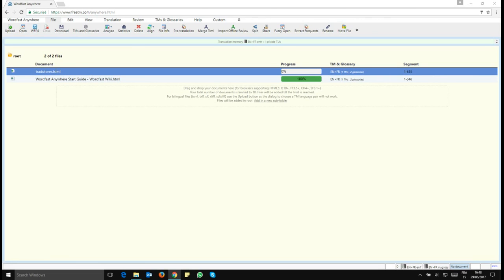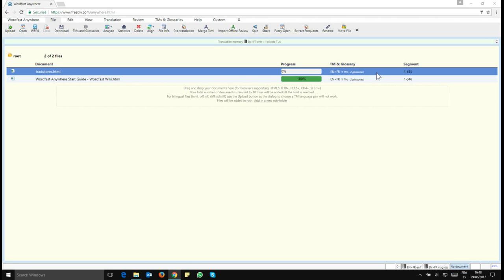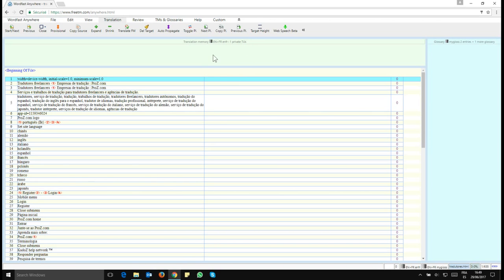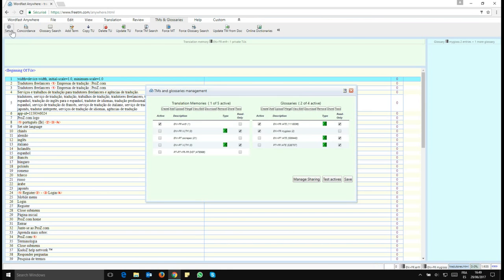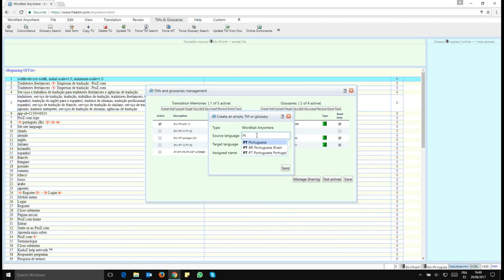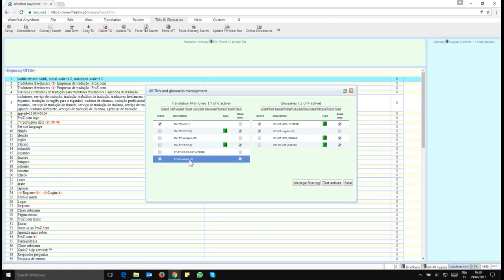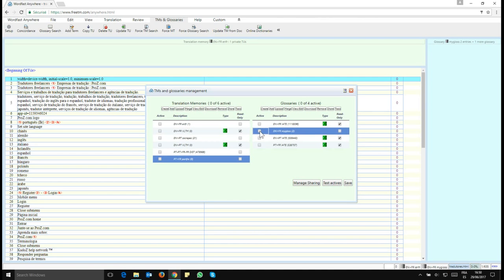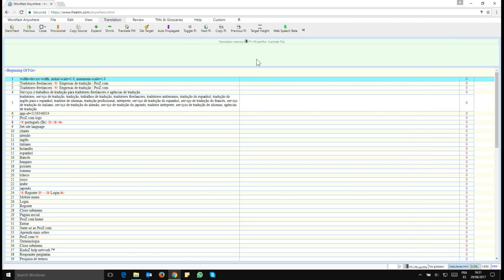WFA Quick Tips: Change Working Languages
WFA Quick Tips, new video series available to help you make the most out of Wordfast anywhere. In this episode, see how you can change the languages for the files you are translating: change source and target languages.

Method:
With your document opened, go to the TM and Glossaries tab.
Click on Setup.
In the left column, click on create and create a new TM in the languages you wish to work in and name it. Click on save.
Make sure the glossaries selected “Active” in the left column are in the same language pair as the TM you created.
Untick the TMs that are in a different language pair than the one you wish to use.
Tick the TM in the language pair you wish to use and click on save.
You’ve successfully changed languages for the current file!

Channel logo personally owned
Sounds: Tires_Squeal_Continuous